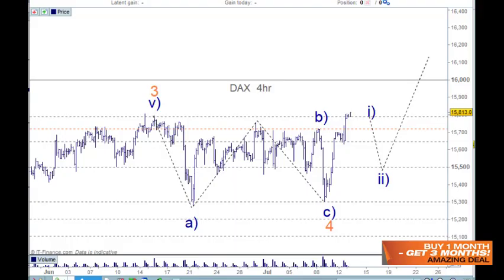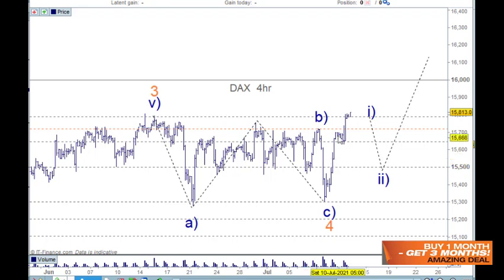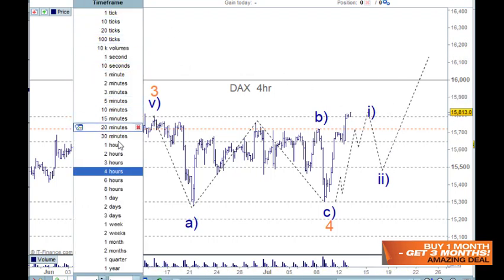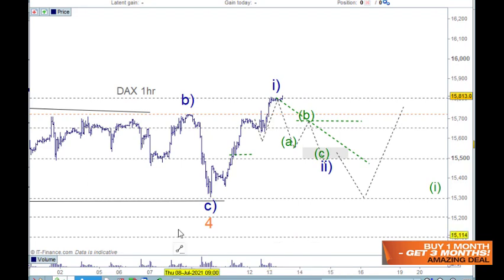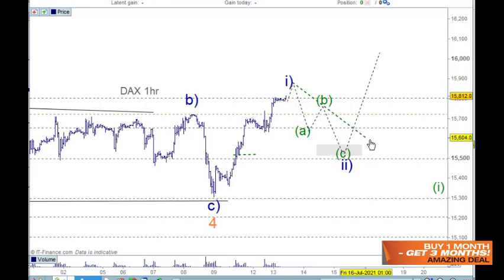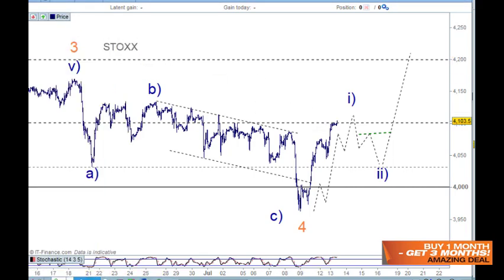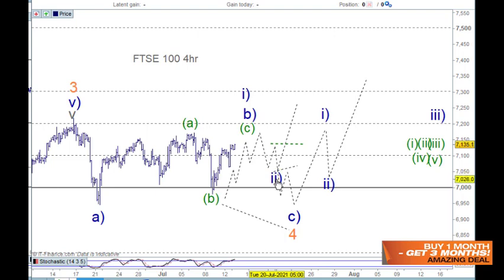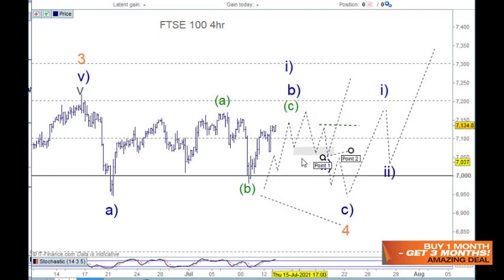DAX 30 Technical Analysis Elliott Wave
Technical Analysis Elliott Wave DAX 30 | UK100 | FTSE 100 | STOXX 50

Overview: DAX, Stoxx 50 and the FTSE 100 are seeing the first impulse wave up out from the previous bullish corrective pattern, once this impulse wave (five smaller waves) completes,
we will see and abc retracement and this pullback will be part of the long trade set up for these Euro indices

DAX30 Technical Analysis: Euro Indices turning bullish

DAX 30 Elliott Wave: Wave v of (i) around 15,800

TradingLevels: 15,600 is the corrections balance line

DAX30 Trading Strategy:Long at 15,500. Look to buy the retracement between 15,650 and 15,500

74-89% of retail investor accounts lose money when trading CFDs.